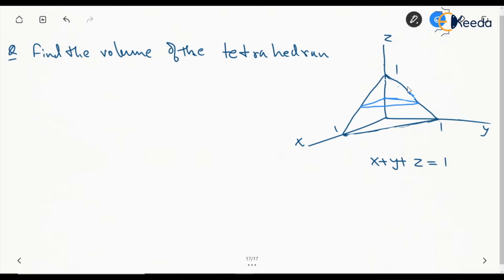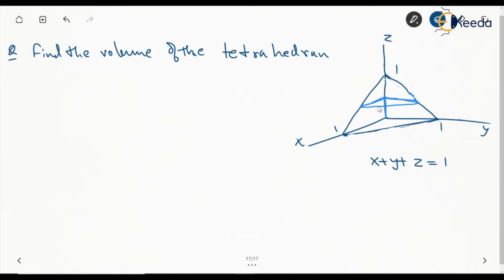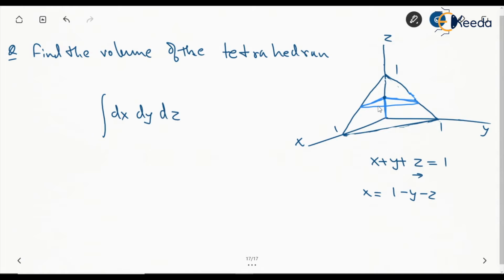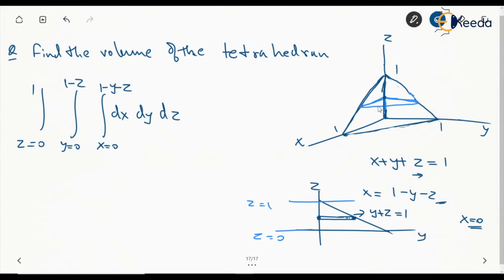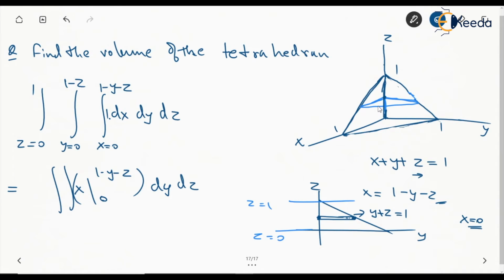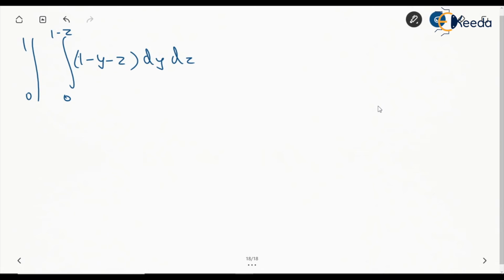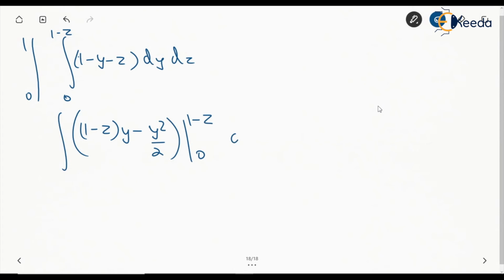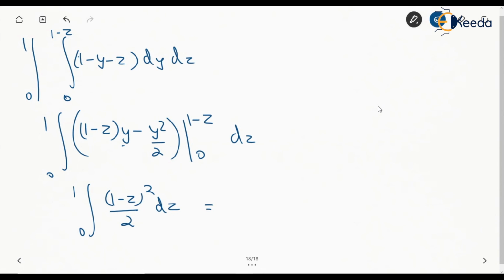CALCULUS MULTIPLE INTEGRAL Triple Integral Question 2